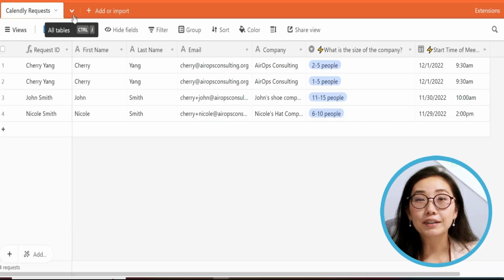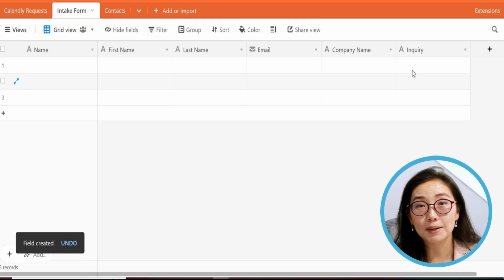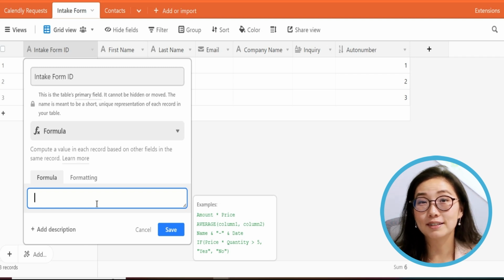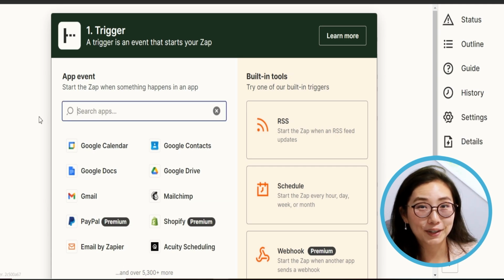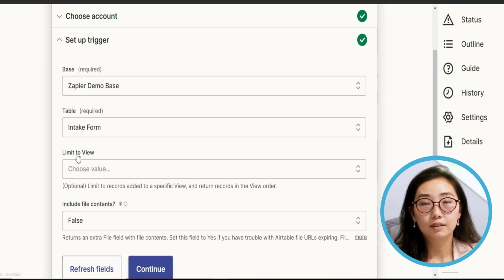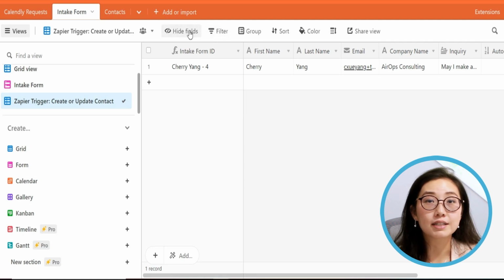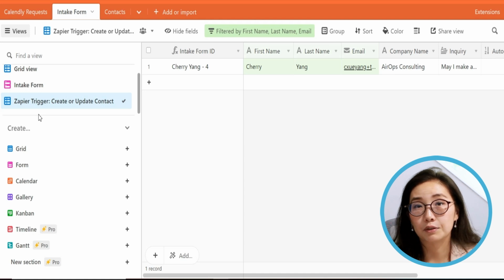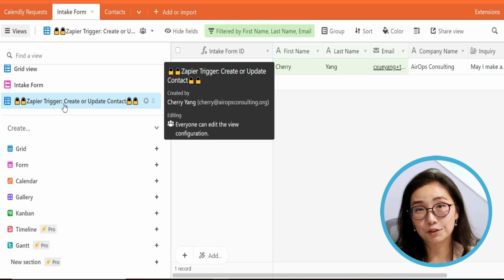Lesson 11 - Multi-Step Zapier Automations & Paths (Part 1 of 5) | Create/Update Contact | Airtable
In Lesson 11 of Module 2: Automations & Integrations, we begin a five-part series on building a multi-step Zapier automation to create or update contact records in Airtable. This lesson walks you through the essential setup—designing your Airtable base, creating an intake form, and building the foundation of your Zap. You’ll learn how to use Zapier paths and views strategically to power more complex automations that branch based on data.

Part 1 of 5 of Create/Update Contact | Multi-Step Zapier Automations & Paths

Chapters
0:00 Introducing Multi-Step Zapier Automations & Paths
2:22 Creating a table for the Intake form  & Contact Data in Airtable
5:21 Creating the form view
6:07 The value of creating a Test record
6:26 Creating a new Zap in Zapier
7:01 Creating a trigger in Zapier
9:04 Creating a new view for the Zapier Trigger
11:00 Testing our trigger
11:17 Locking your trigger views
13:18 Outro and Free Course Information

What You'll Learn:
- The importance of creating test records for successful Zap testing
- How to create and configure Zapier triggers based on form submissions
- Best practices for locking trigger views for security

Why It’s Essential:
As your workflow becomes more advanced, single-step automations won’t cut it. Multi-step automations with conditional paths allow you to build intelligent, responsive systems that adapt based on your data. In this first part, you'll lay the groundwork for a powerful use case—automatically managing contact creation and updates with precision and control. It’s a key step in building automation systems that grow with your team.